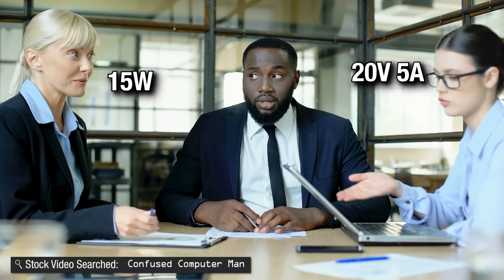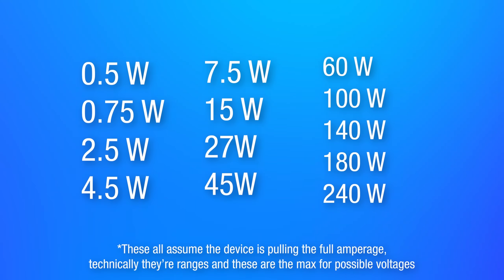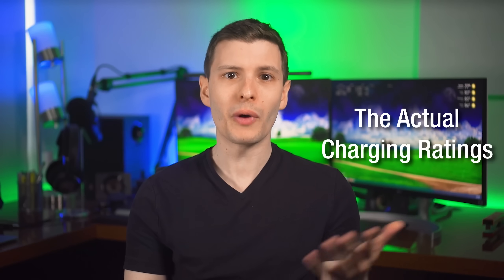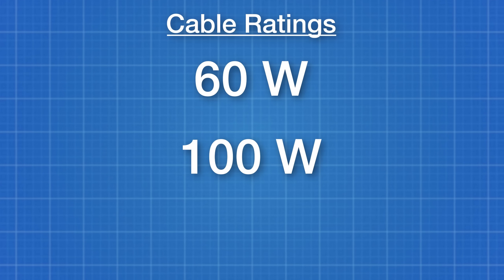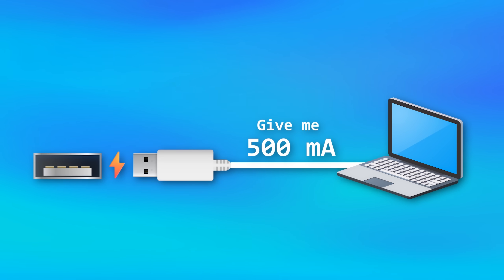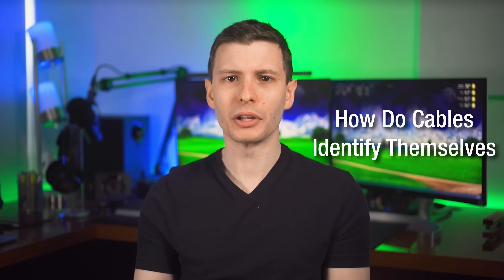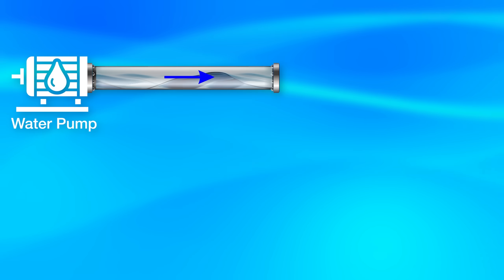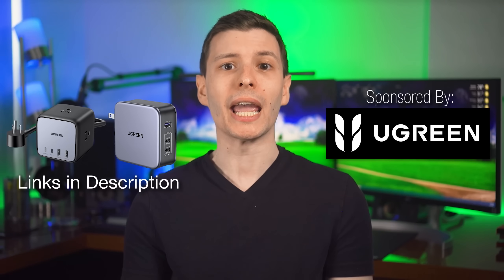You're Probably Using the WRONG USB Charging Cable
▼ Time Stamps: ▼
0:00 - Intro
0:28 - Charging Hardware Factors
1:05 - Types of USB Charging
2:26 - A Good Thing
4:15 - The Actual Charging Ratings
5:32 - Higher Wattage Ratings
7:01 - Are The Wrong Cables Dangerous?
9:21 - Main Points
9:53 - How Do Cables Identify Themselves
10:59 - How Ratings Are Actually Written
13:13 - Other Random Tables